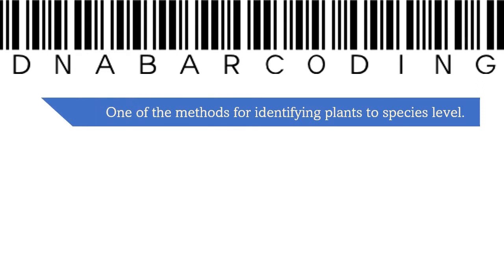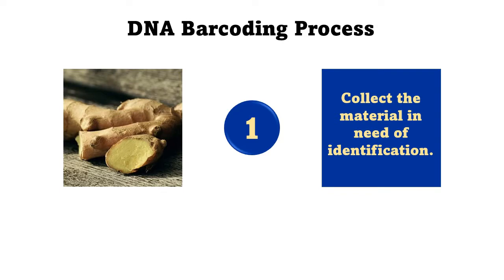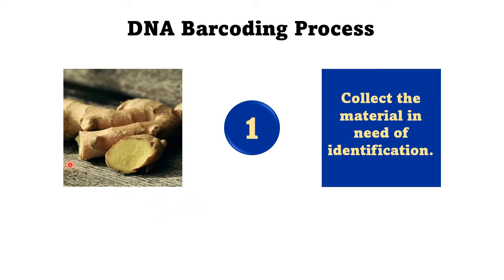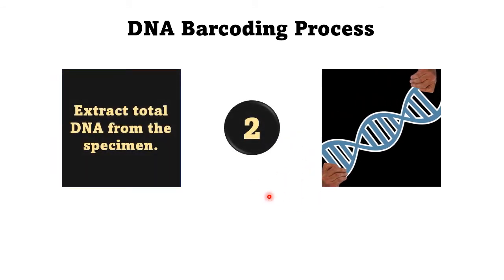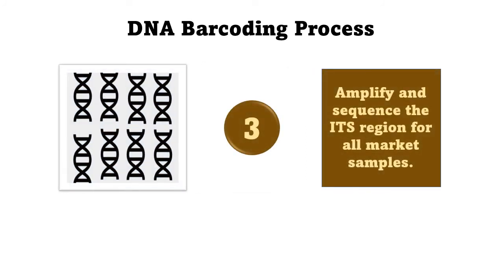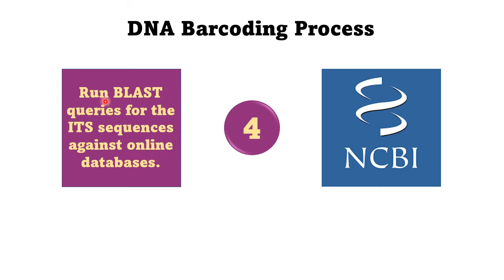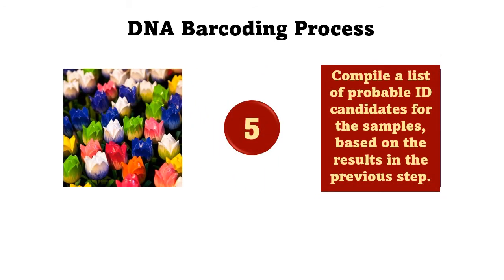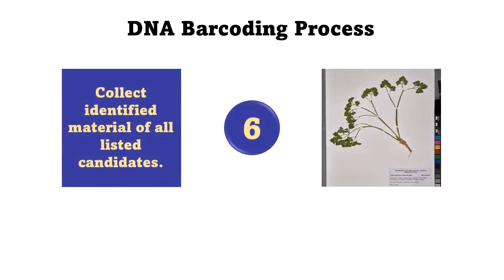Plant taxonomy Lecture - DNA Barcoding in Plants